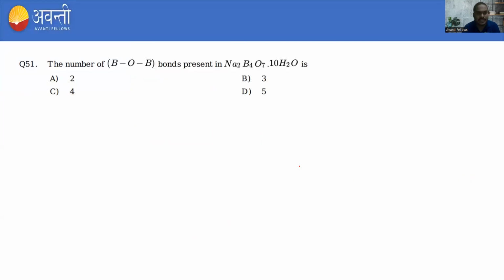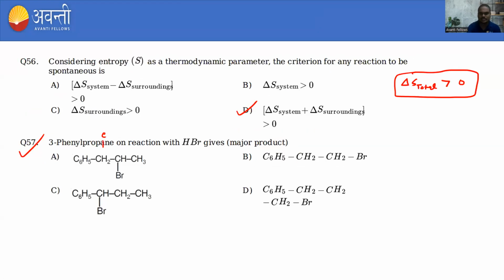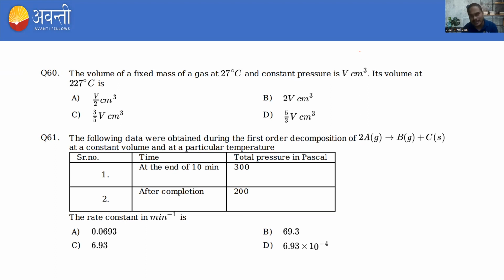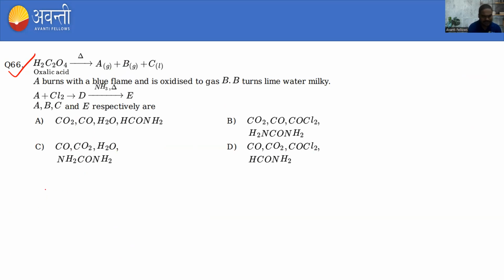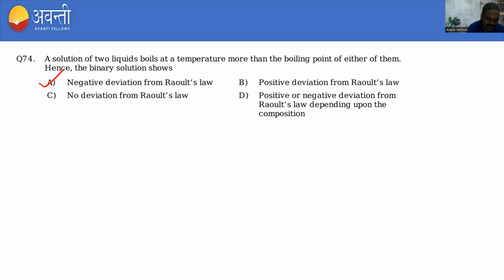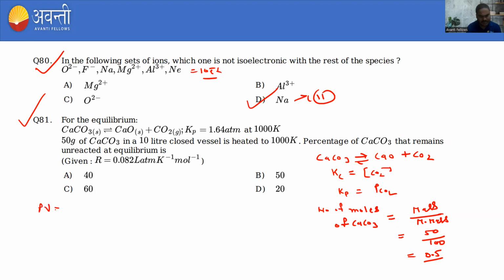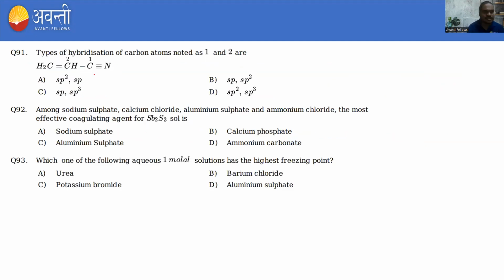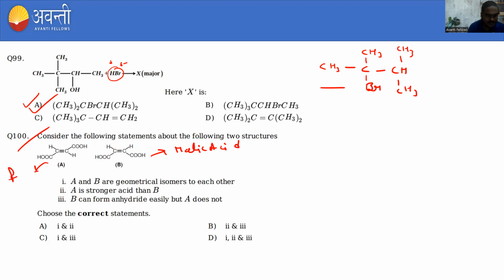Class 12 - AIET 3 Chemistry JEE Solution